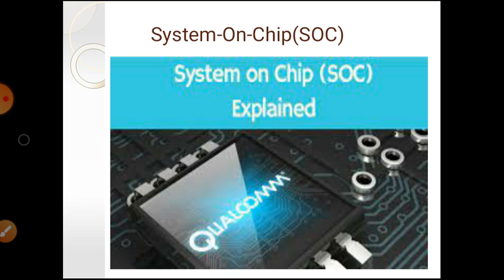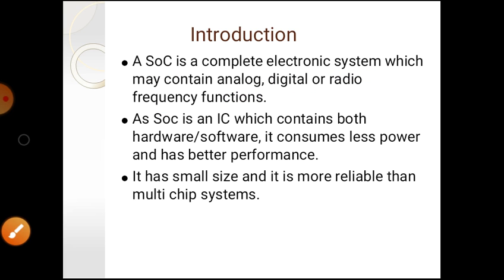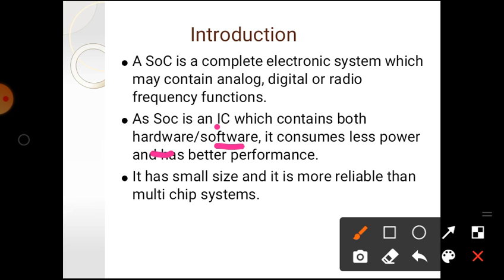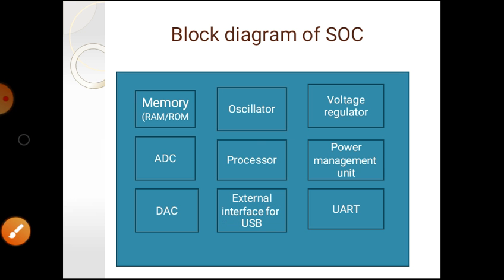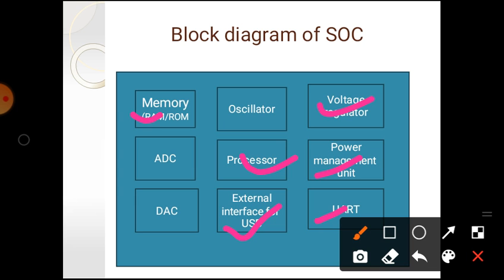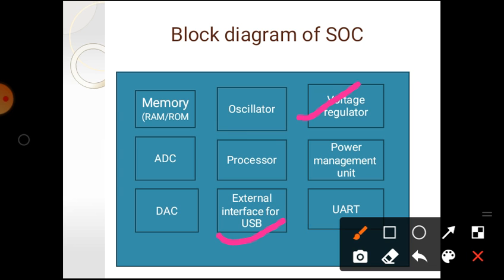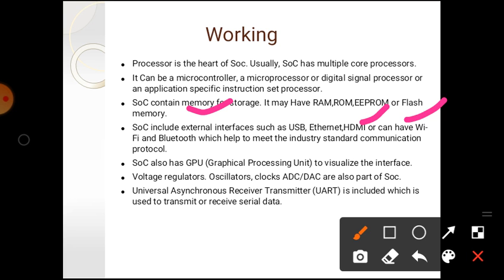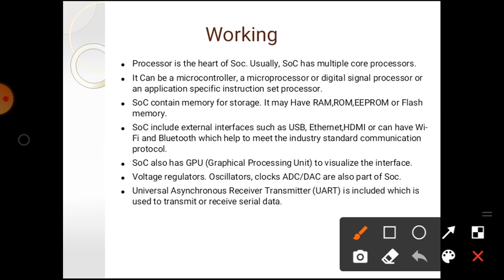Embedded Systems Design (paprt-1)(chapter-2) Architecture of system on chip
Introduction of System-On-Chip(SoC), block diagram, working, advantage, disadvantage,& application